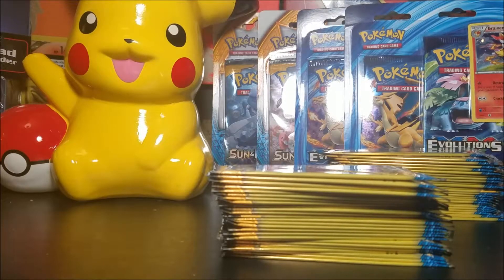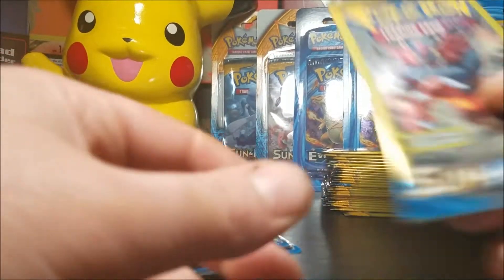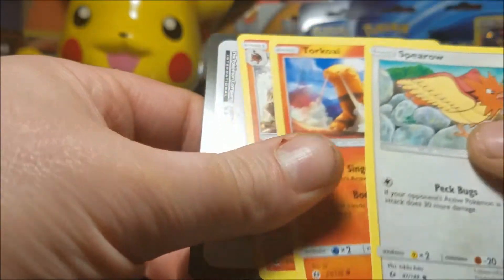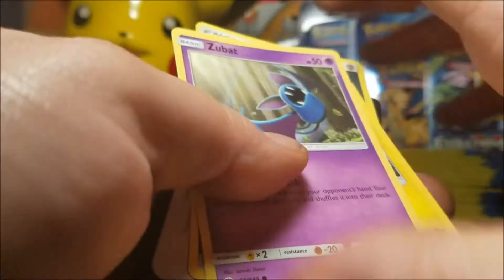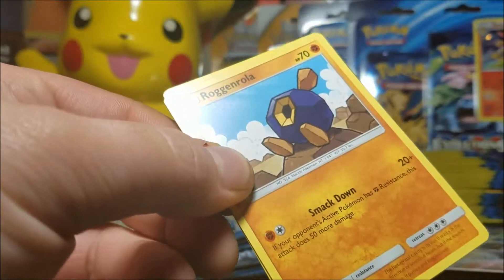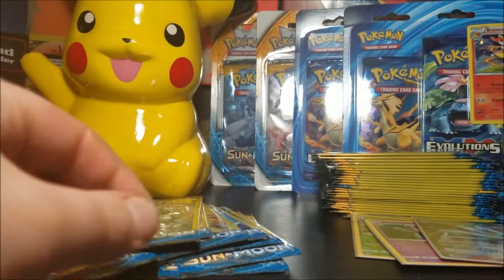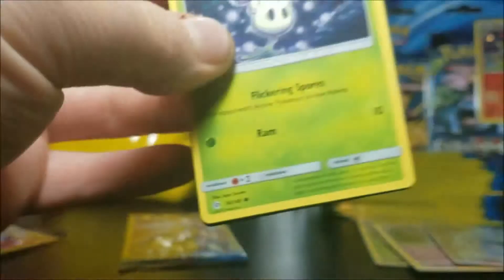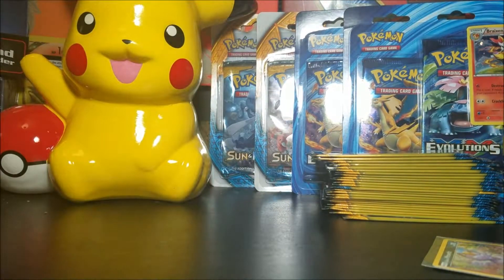POKEMON SUN AND MOON DOLLAR TREE PACKS PT 1 OF 2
BuBBz here, today we'll be opening some dollar tree packs! Lets see whats in store for these little treasures! First time opening these!